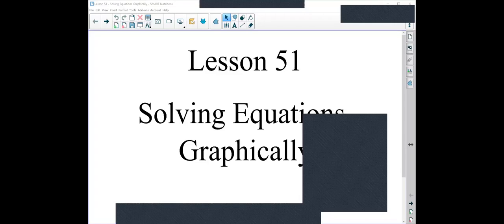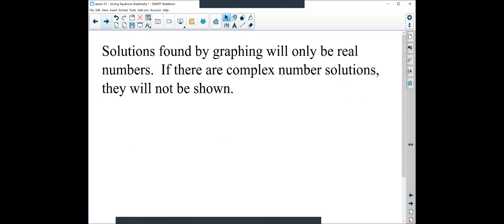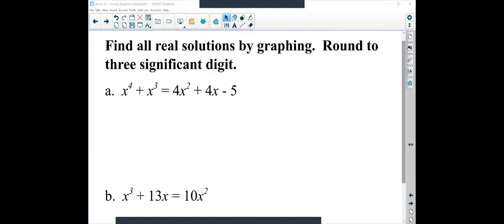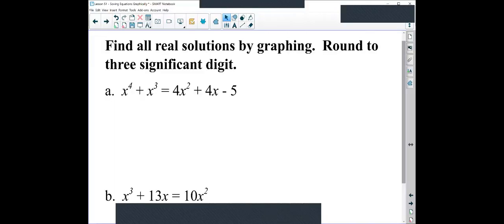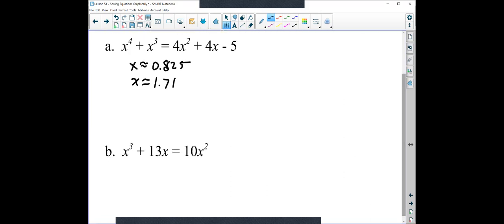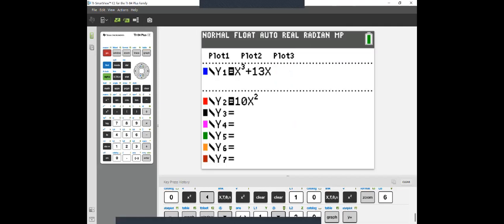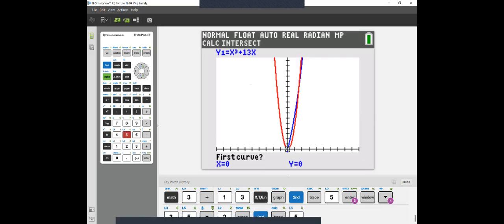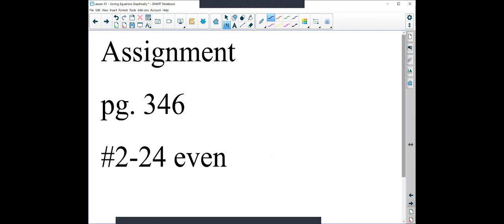Lesson 51 - Solving Equations Graphically